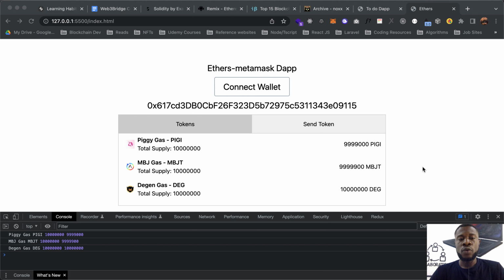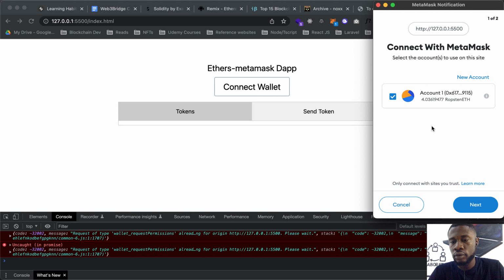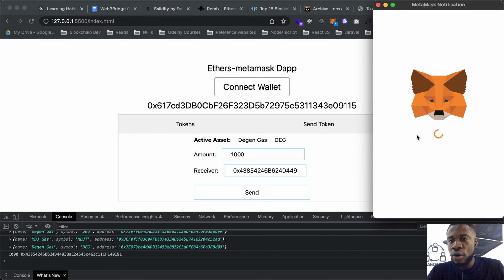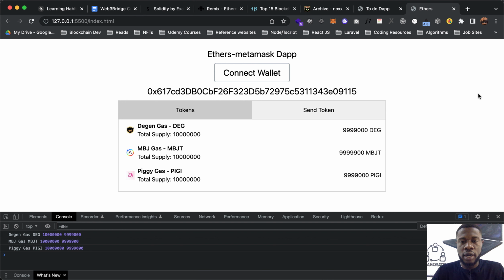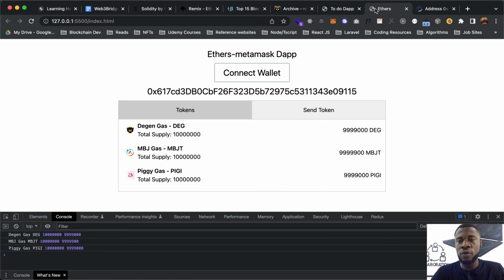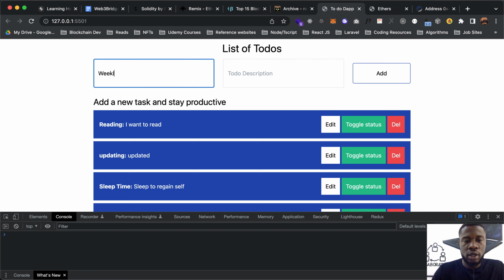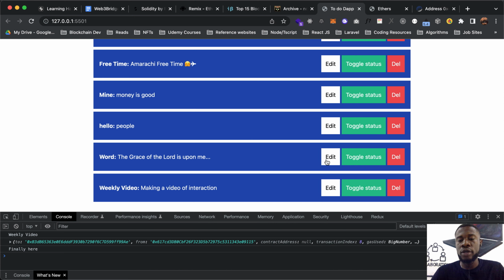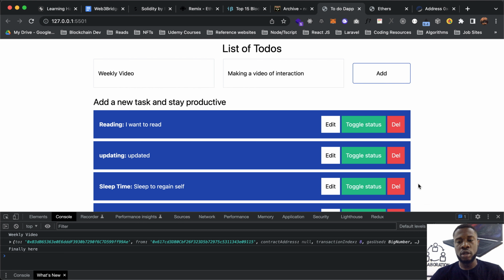Web3Bridge Week8 - Frontend Implementation and Interaction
Week8 review @web3bridge  Cohort VII
We worked with the following:
1. Ethers.js
2. Providers
3. Signers
4. Tailwind CSS
5. JavaScript